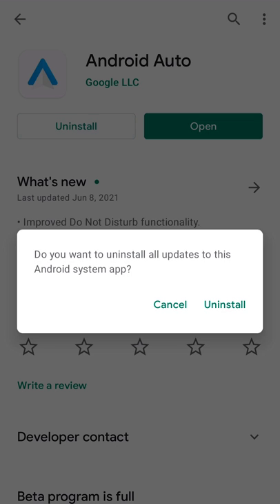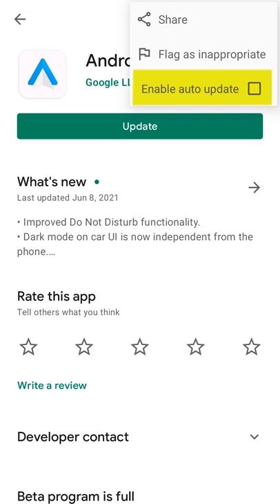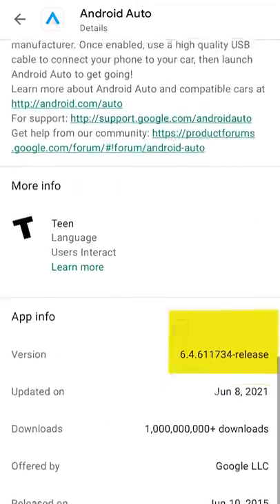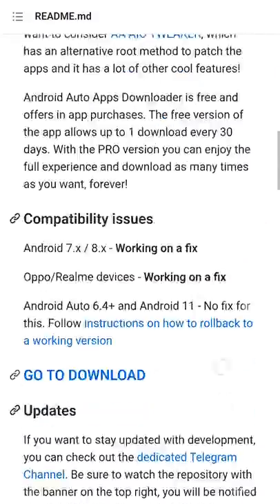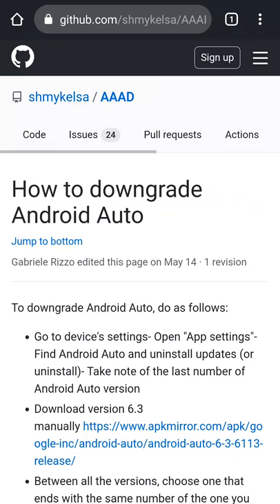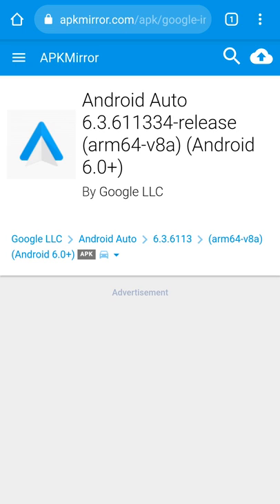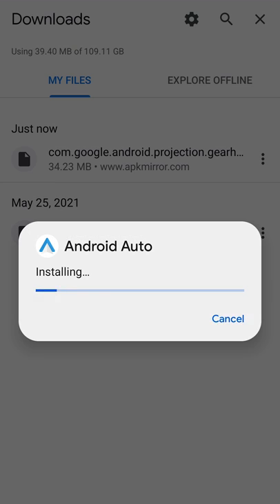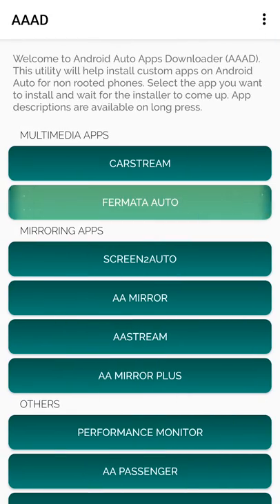AAAD Problems With Android Auto? Here's How to Fix It!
Having problems getting AAAD, Fermata Auto, and Android Auto to play nice together? Here's how to fix it with a simple Android Auto downgrade. Don't know what we're talking about? Check out our video on how to make YouTube play in your car (when you're stopped and parked)